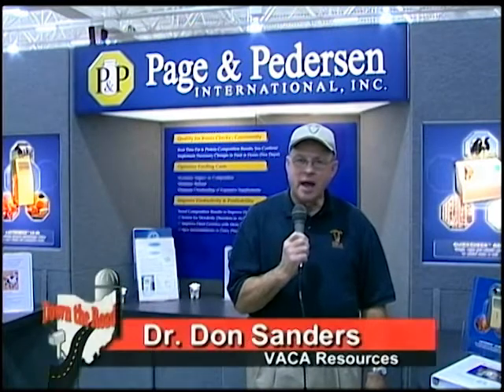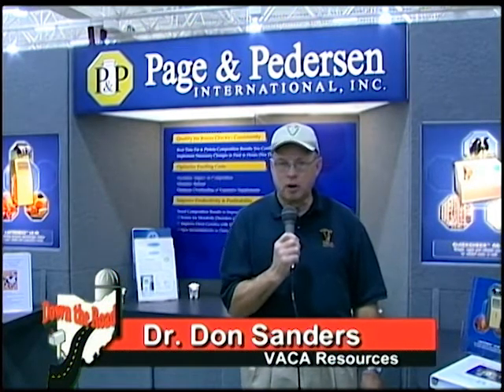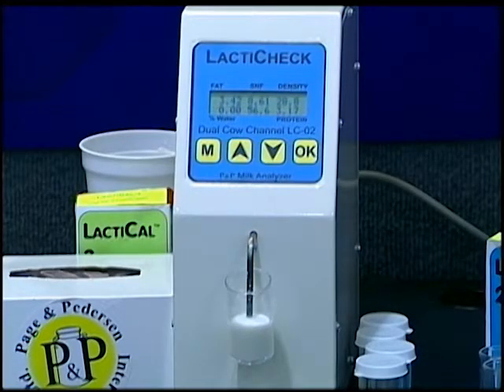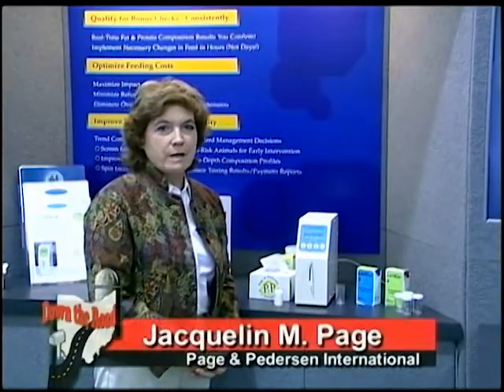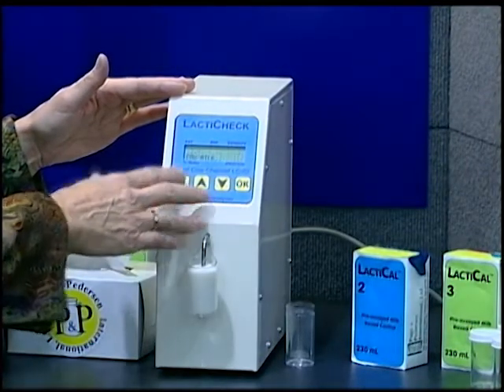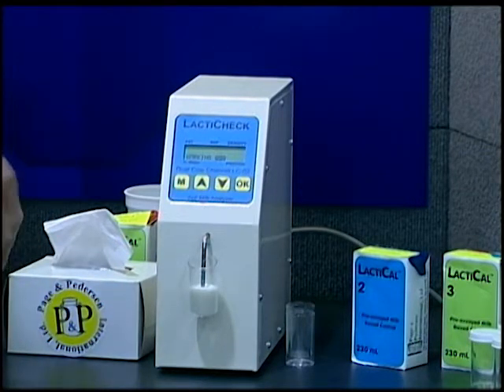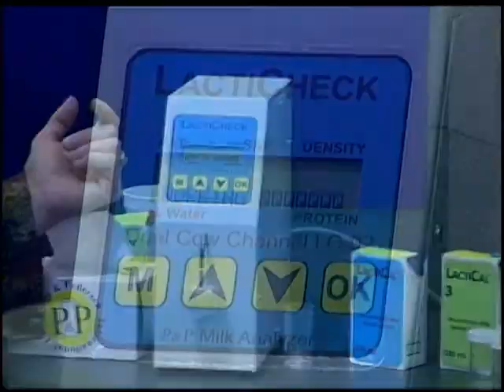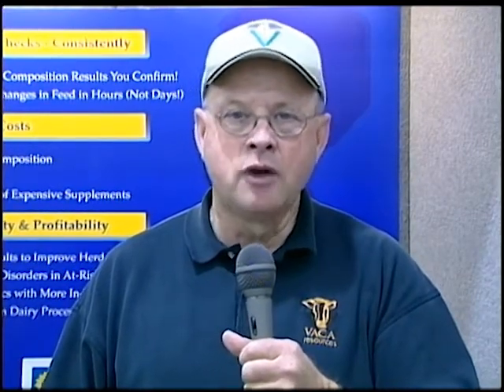Technology and Dairy Farm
Doc Sanders does a story on how technology is affecting the dairy farm industry.